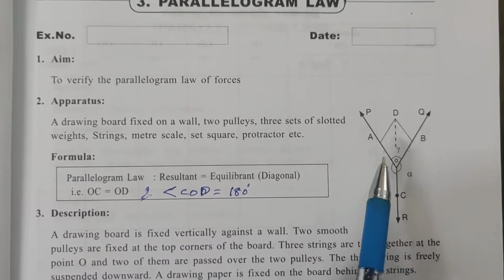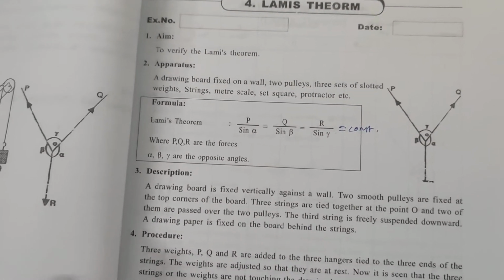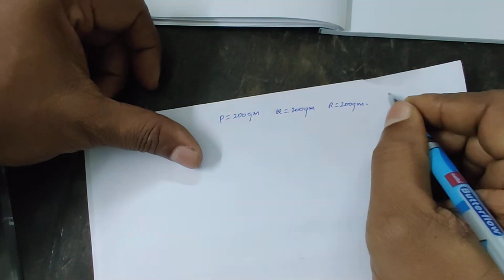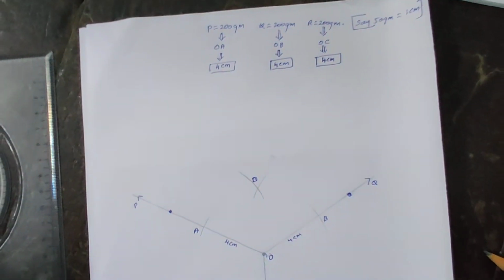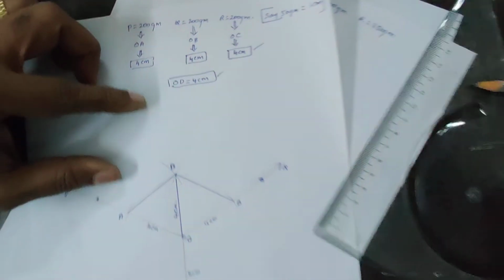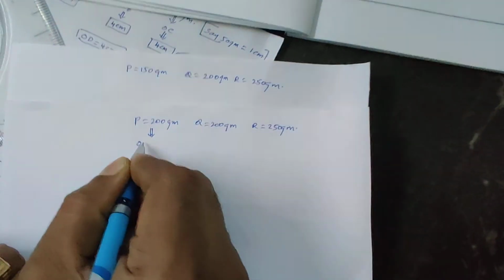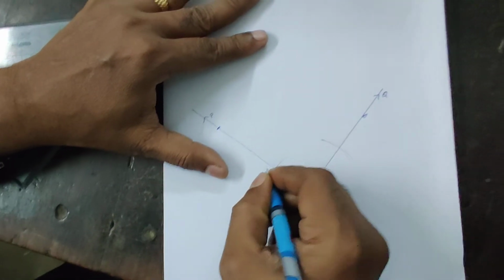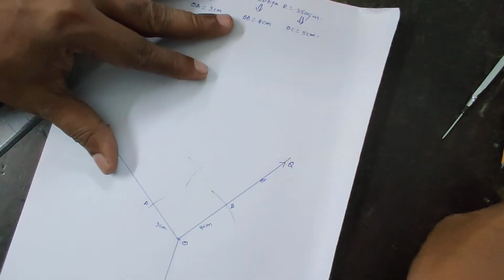EXPT: 3 VERIFICATION OF PARALLELOGRAM LAW OF FORCES IN TAMIL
In this video verification of  parallelogram law of forces is described and explained briefly in tamil.